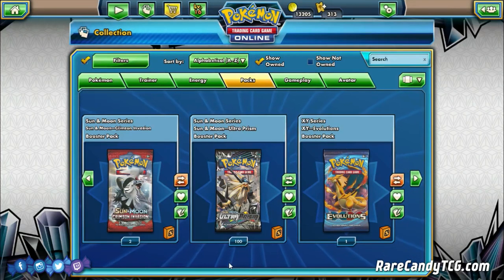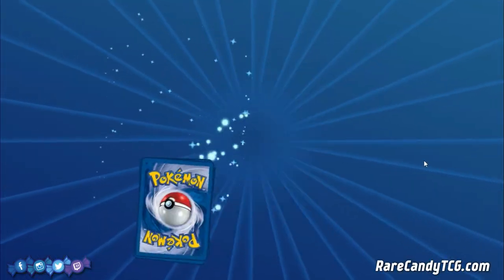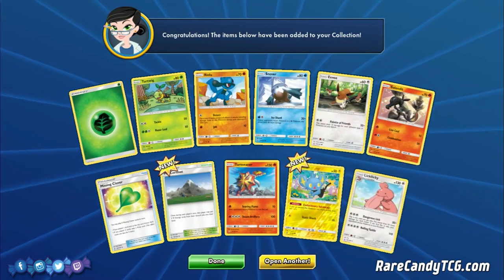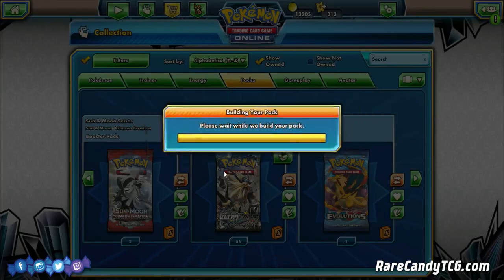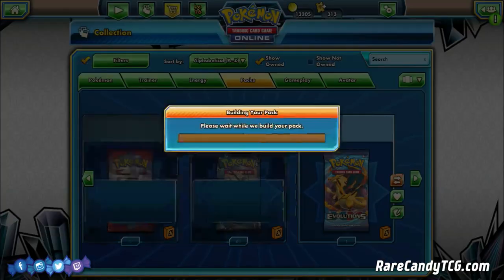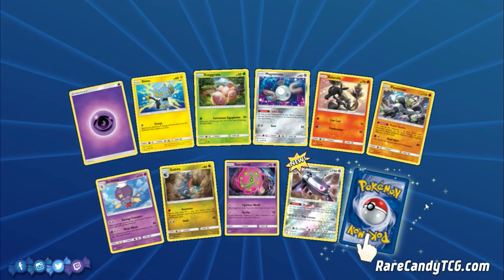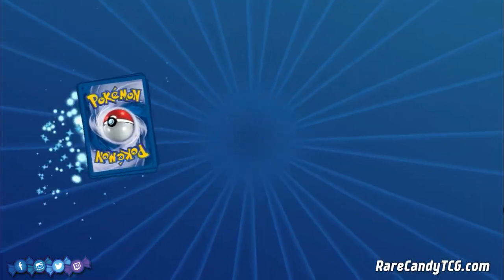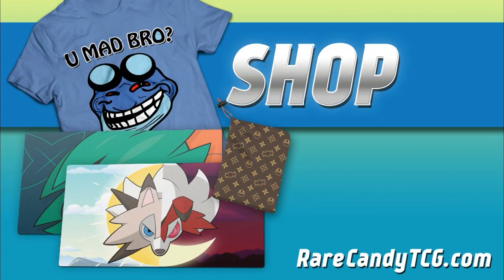Opening 100 Ultra Prism Booster Packs on PTCGO!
Time to start opening even more Ultra Prism booster packs, but this time on PTCGO so we can get what we need to start building some Ultra Prism decks to begin testing out. We open a whopping 100 Ultra Prism booster packs in this opening, so hopefully we can pull some of the more exciting Ultra Prism cards like Leafeon GX, Glaceon GX, Solgaleo Prism Star, and/or many others! Thanks to GlitchXCity for the music.

Thanks so much for our Patrons for helping make these videos happen - Joshua Pariseau, Sean Stover, Craig Adams, ElderWolf, Elmer Amador Fernando Izaguirre, Henry Ayala, Matt Shatos, Rhys Gofton, Stevie Kilmister